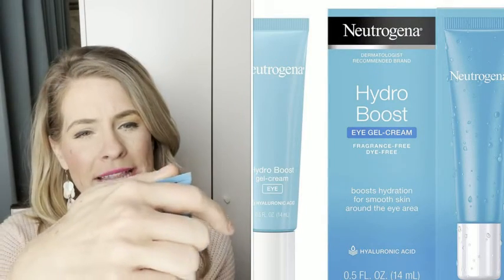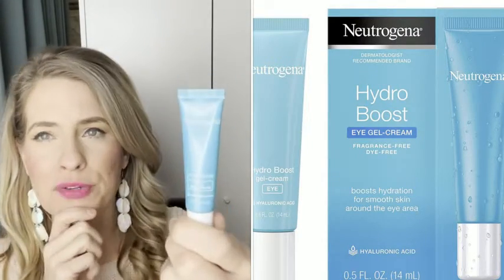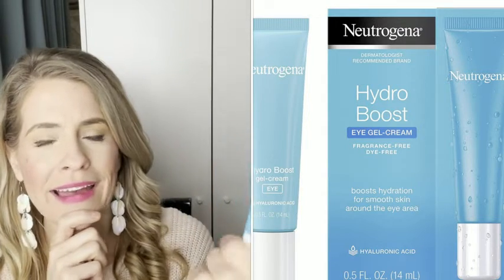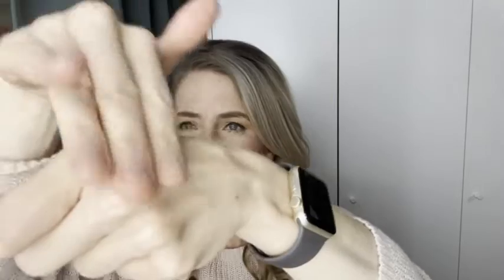Our Point of View on Neutrogena Hydrating Gel Eye Cream From Amazon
(Commissionable Links)

about this PRODUCT:0 5-fluid ounce tube of Hydrating Neutrogena Hydro Boost Eye Gel-Cream with hyaluronic acid, specially designed to smooth skin around the delicate eye area
Moisturizing eye cream contains hyaluronic acid, a hydrator found naturally in the skin that attracts moisture and locks it in
The unique water gel formula absorbs quickly like a gel, with the long-lasting, intense moisturizing power of a cream
Formula is non-comedogenic, so it won't clog pores The daily hydrating eye gel is ophthalmologist-tested, and oil-, fragrance-, and dye-free
Under-eye cream can be worn alone or under makeup and makes the perfect addition to your daily skincare routine for an at-home self-care experience, Hydro Boost Collection includes hydrating Hand Cream, Body Gel Cream, Facial Moisturizers and Cleansers